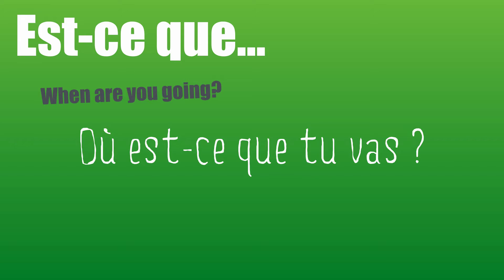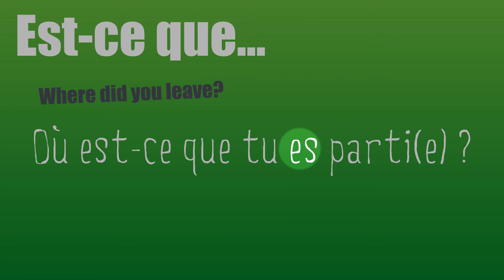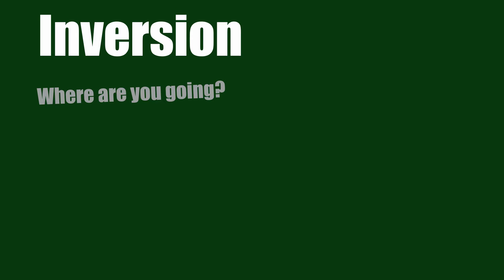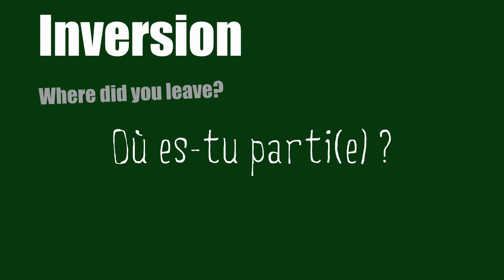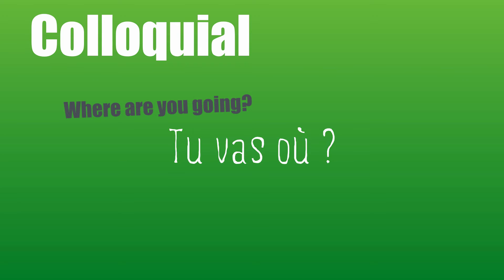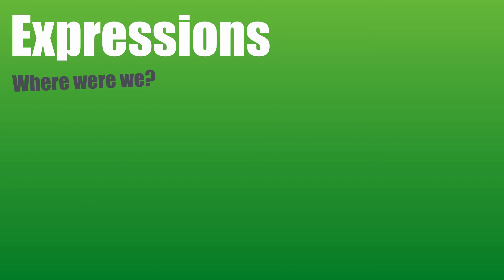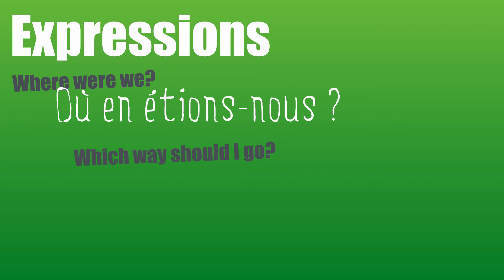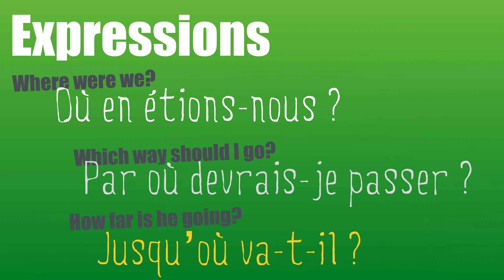3 ways to say Where in French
3 ways to say Where in French, the question: oú, est-ce que form, the inversion and some colloquial ways and French expressions.